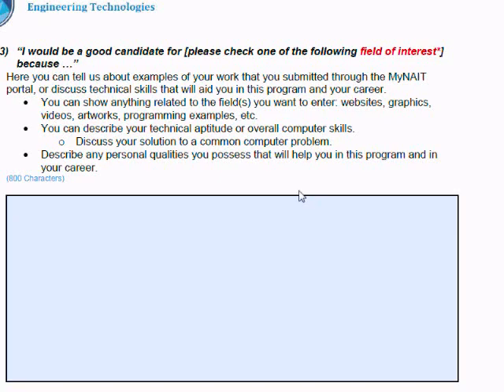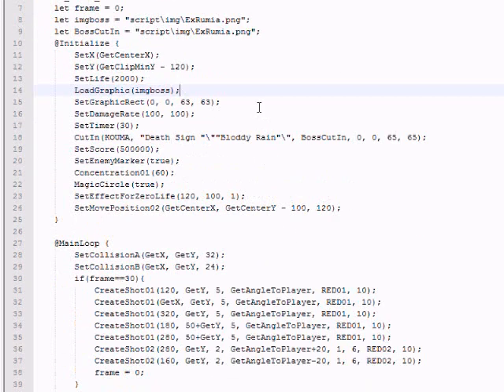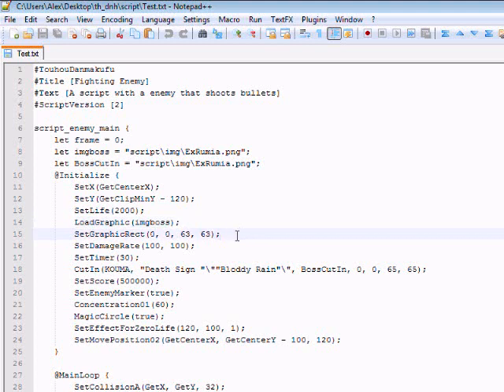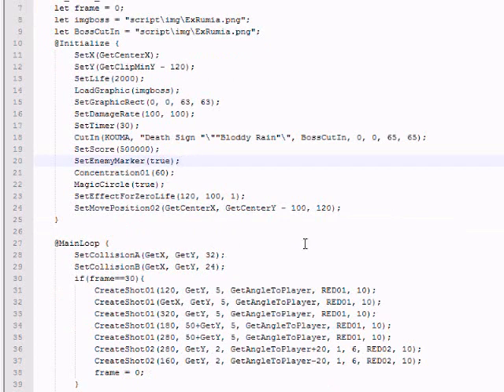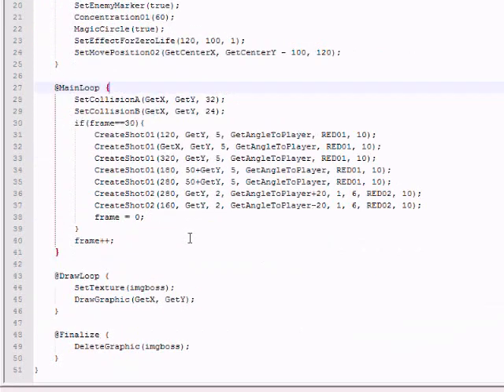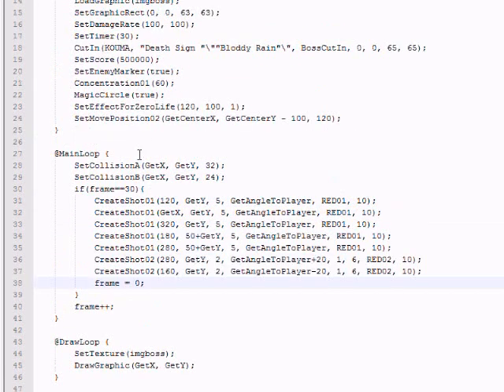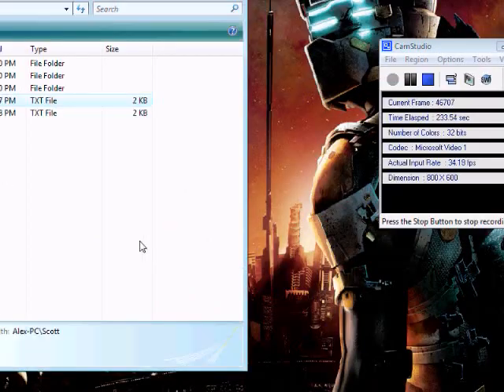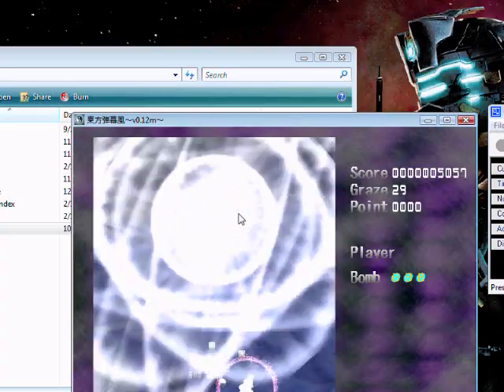DMIT Career Investigation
This is my career investigation for NAIT's Digital Media and IT program. This only details question three.